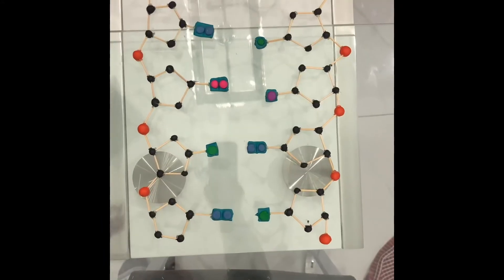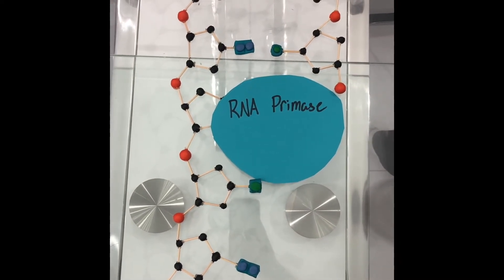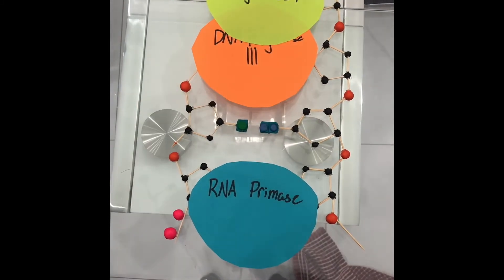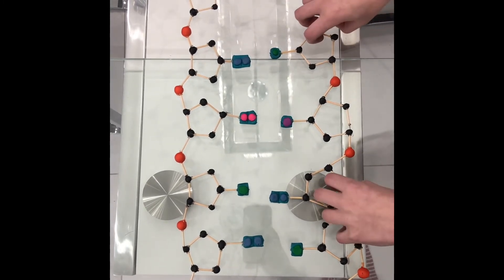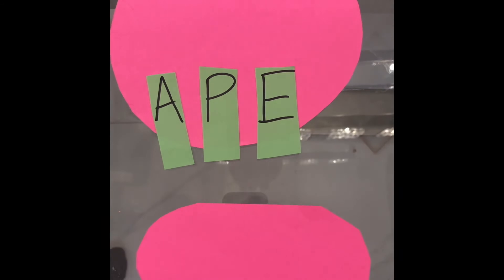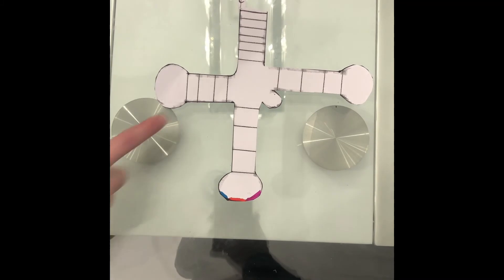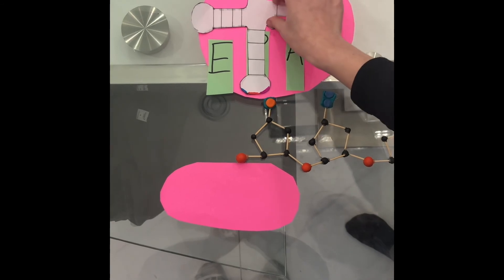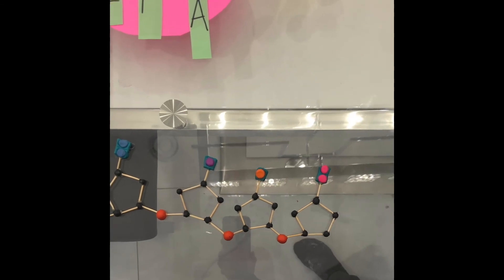Kiki’s school bio project